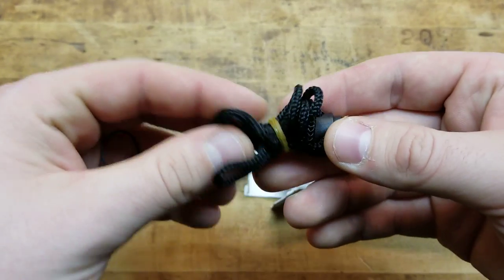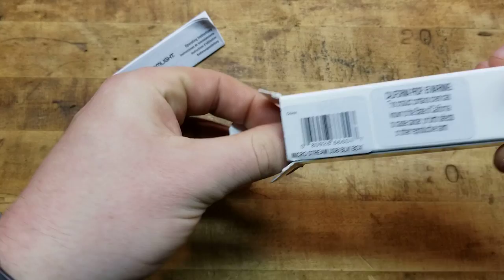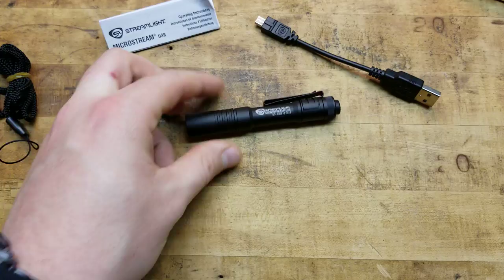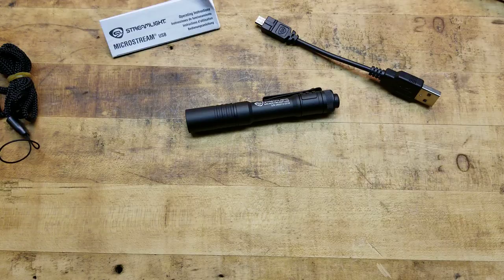STREAMLIGHT MICROSTREAM USB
FIGHT FOR YOUR RIGHTS:

JOIN THE F.P.C!